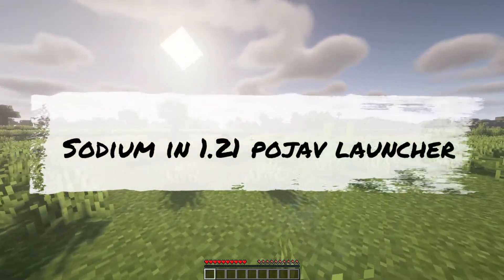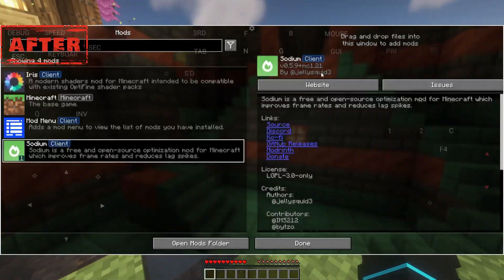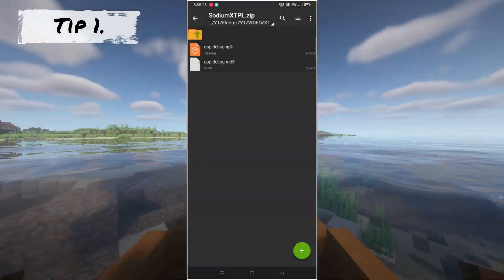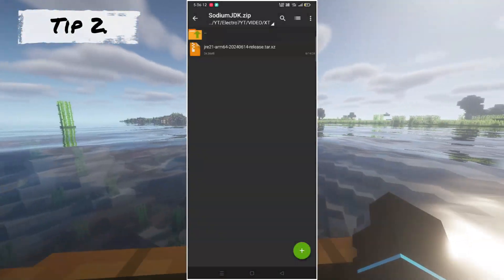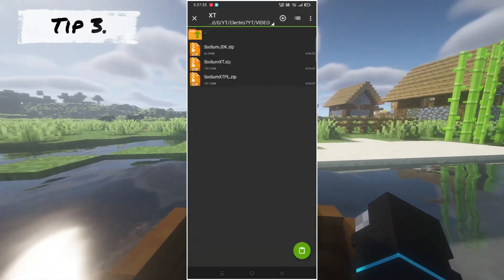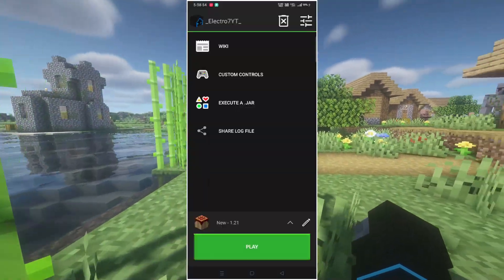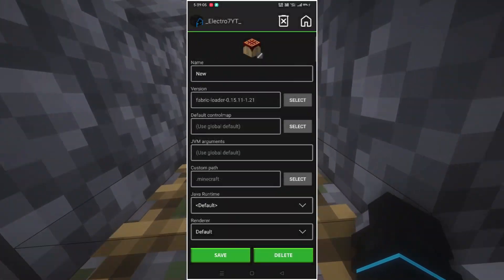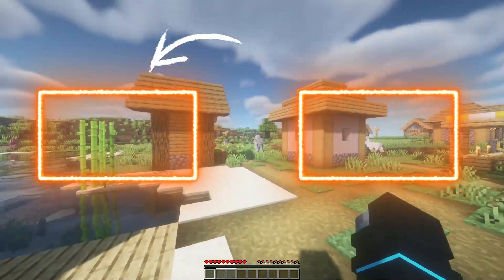How to Install Sodium 1.21 In Pojav Launcher Easy 🔥 Crash Fix?!! 🔥| Electro7YT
Hi Guys!

                             🔥Recommend Videos🔥

                                   🔥Social links🔥

                                       🔥LINKS🔥